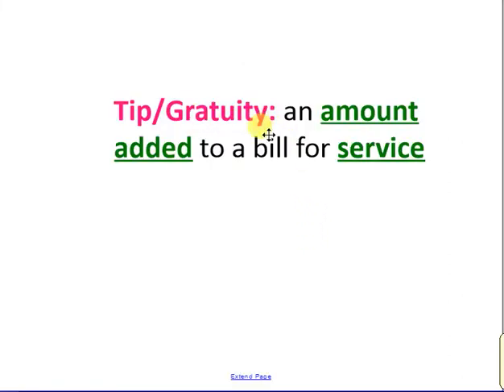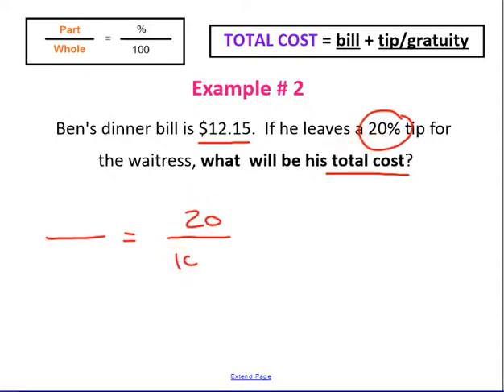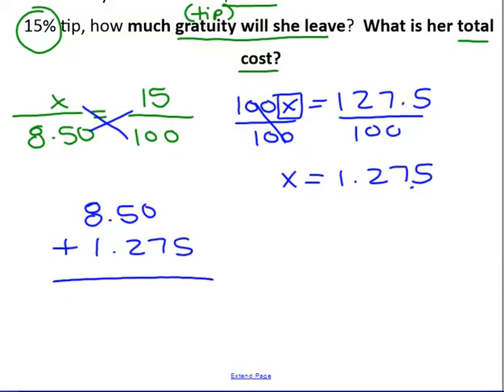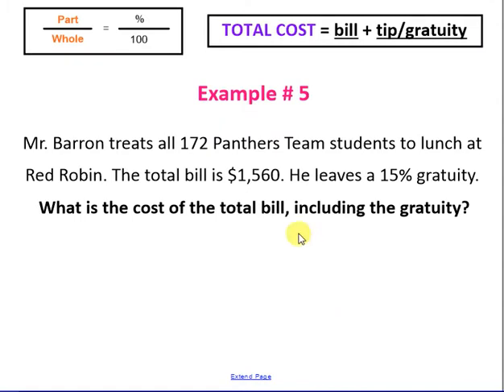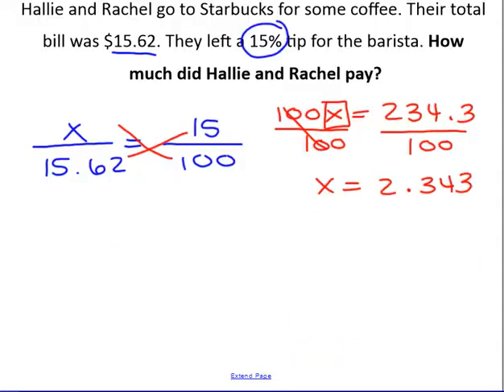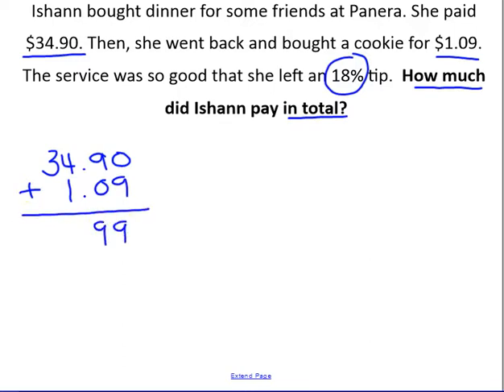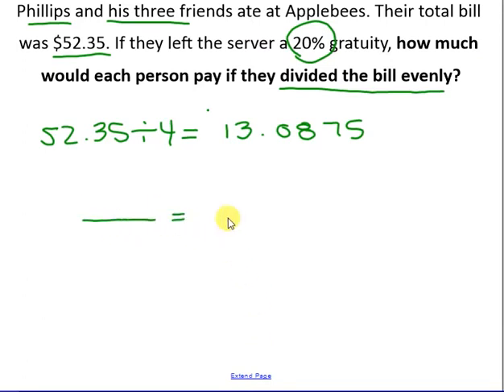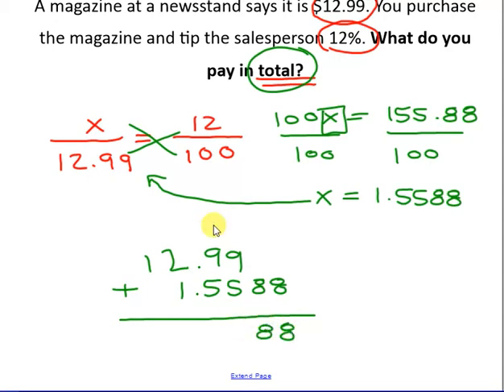Tip 19 20